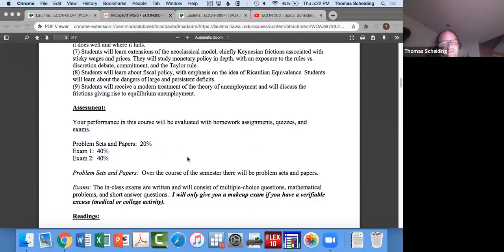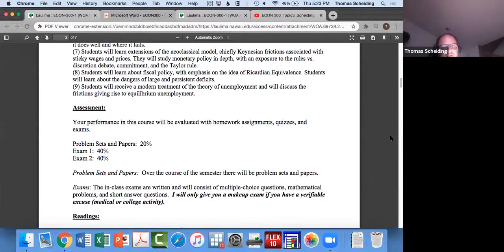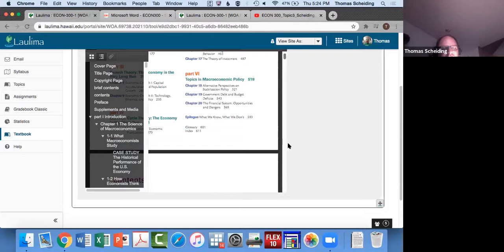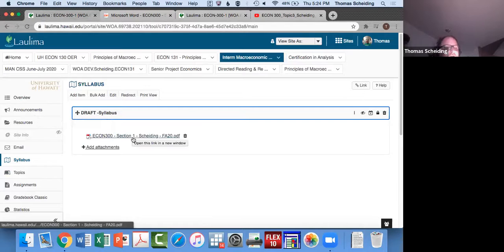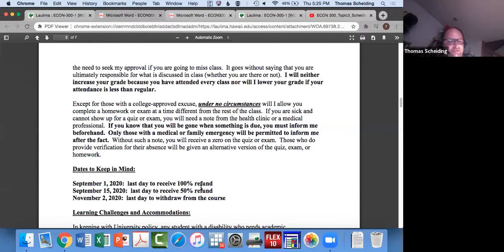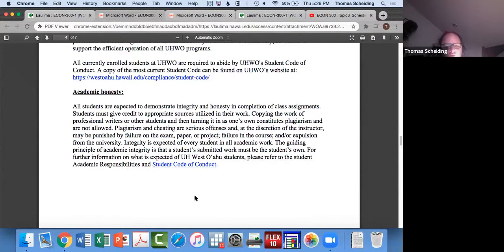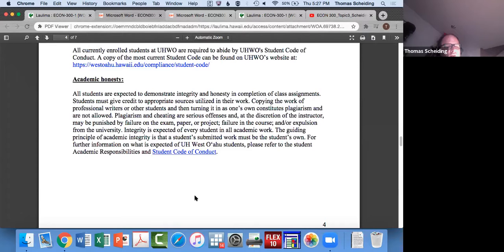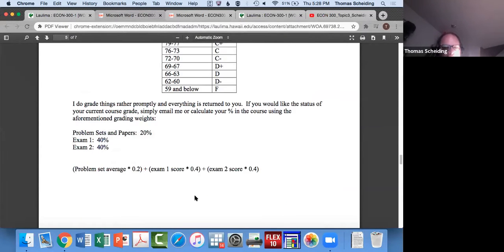ECON300_Lecture1_Scheiding_FA20